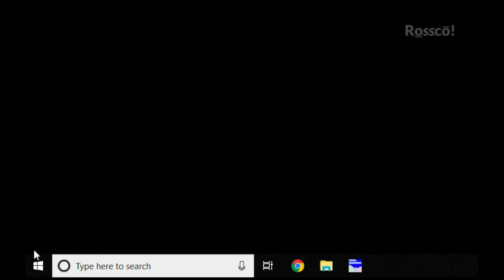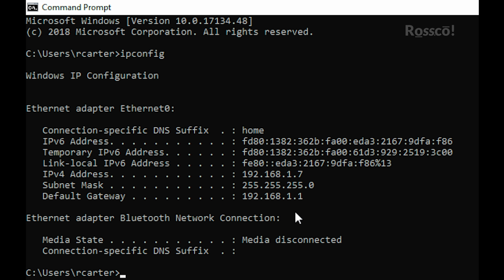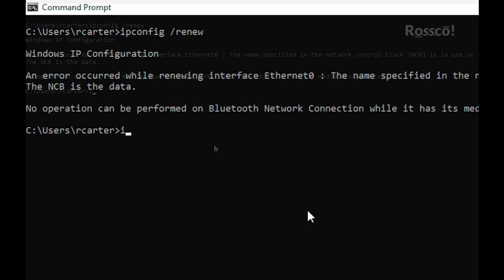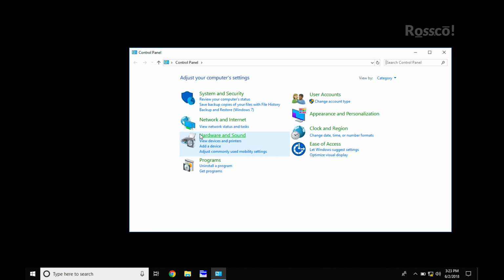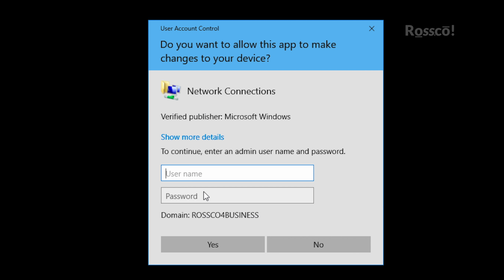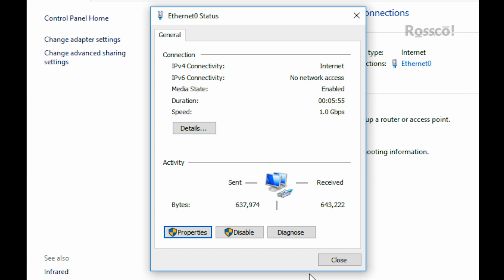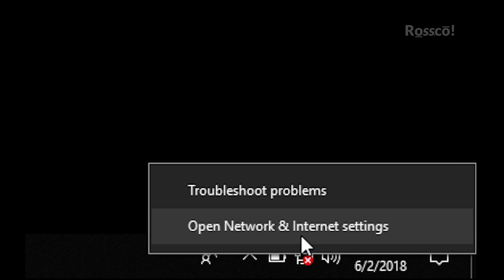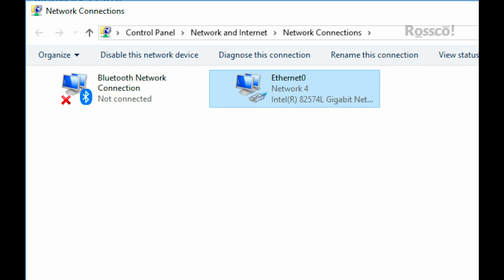HOW TO FIX COMMON INTERNET ISSUES ON WINDOWS 10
It's common for the internet to drop out or for your machine to lose your internet connection. In this video will guide you through some basic steps to troubleshoot your internet.

This high-quality solution will guide you through command prompt. As an I.T professional, we always make sure that our client receives an IP (internet protocol) on their machine. If the client receives an IP address, you may just need to restart the computer or check that there internet connection that they have connected to has the right password entered.

If the computer doesn't have an IP address, we then run a couple of commands in command prompt. Our first command we enter is ipconfig /renew. Ipconfig /renew renew's all the current IP address and subnets on the current computer. After we have renewed our IP address and subnets, we then run a command to flush the DNS cache (domain name server).

Restart your computer and open a web browser. successfully then your internet has been fixed.

After trying to flush the DNS cache, and your internet still doesn't work. We will now turn on and off your Network Internet Card (NIC). To do this, we go to the start button (the one with a windows icon) and enter Control Panel. Once Control Panel is open click on Network and Internet.

Once the Network and Internet window has opened go to Network and Sharing Center. Click on Ethernet0. Ethernet0 Status dialog should now show. Click on Properties, UAC (User Account Control) dialog will display and enter your Administrator username and password. You may need your administrator permission to do so.

You should see a list of checkboxes. Look for  Internet Protocol Version 4 (IPv4) and click on the properties button. Make sure Obtain IP address automatically is checked, and also check to make sure Obtain DNS server address is checked automatically is also enabled.

Now press the okay button.

One last step to try if your internet isn't working properly. Next, to the properties button, click on Disable. This will disable your Network Internet Card. What we are doing now is a cold restart of the NIC. Again, enter your Admin username and password.

If you are still experiencing problems with your internet. Please call your internet service provider. If you strongly believe your ISP internet is still working, you are more than welcome to contact us and we will be more than happy to provide you the help you need.